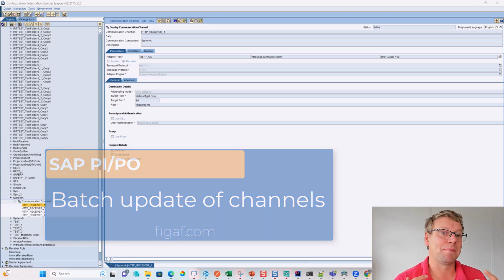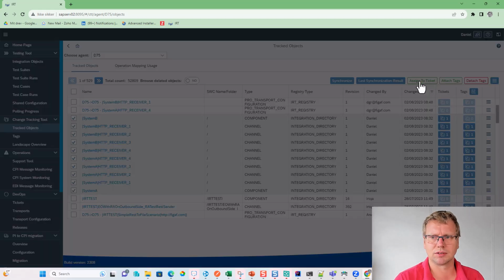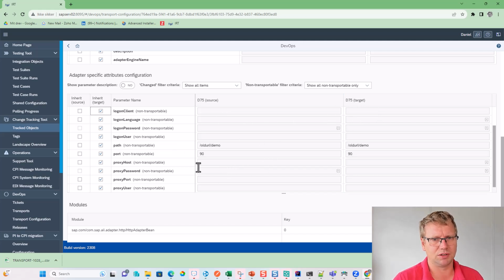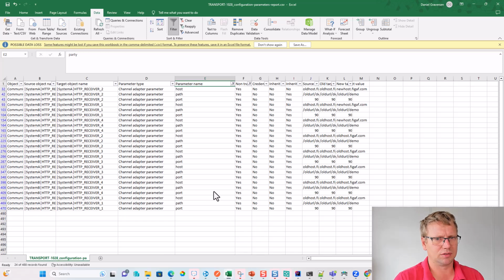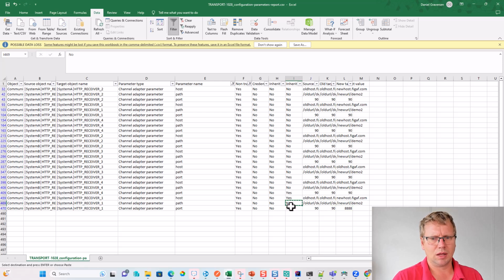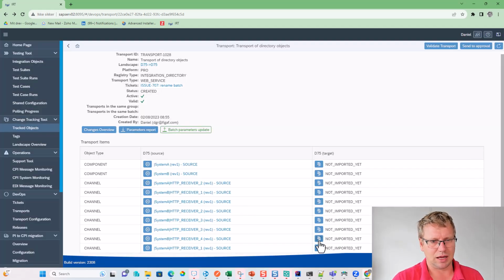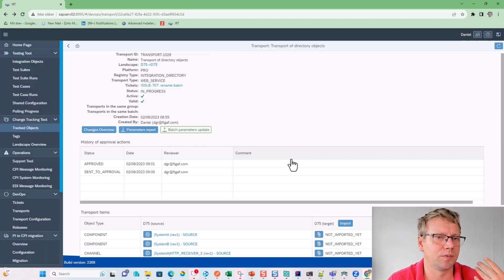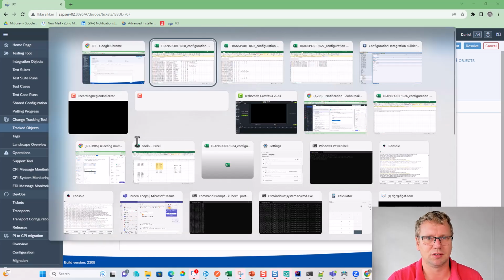Update SAP PI/PO Channels parameters in batch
Have you ever needed to update many SAP  PI/PO channels?
Then you know it can be challenging to update all of them.

In this video we show how Figaf can automate the renaming of the channels with full documentation.